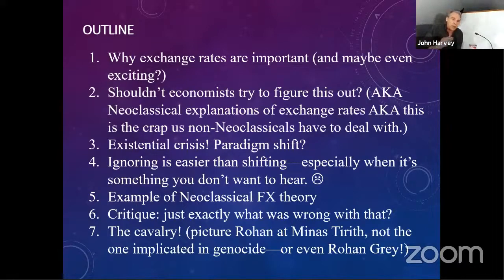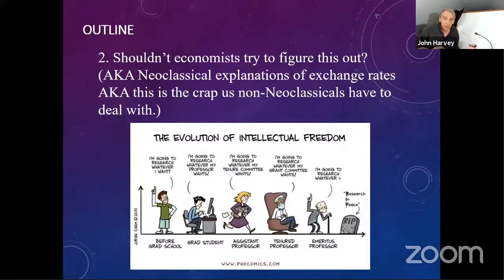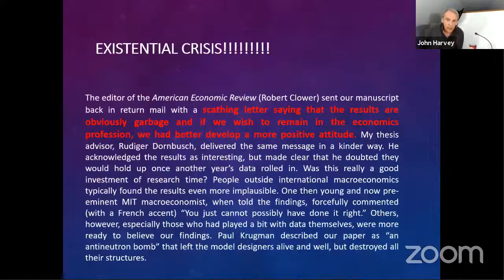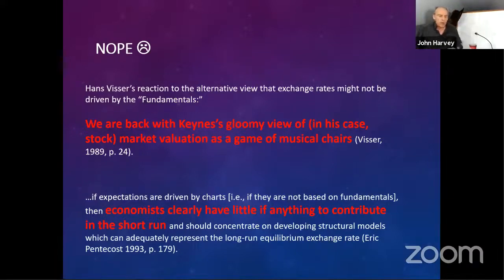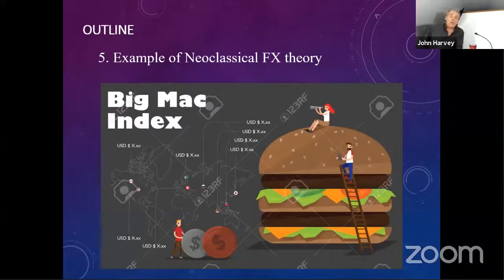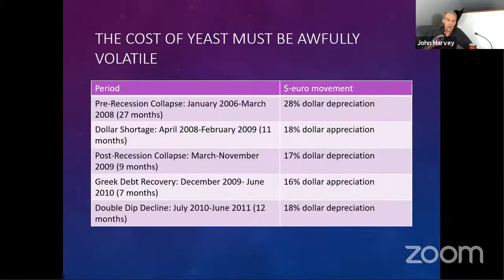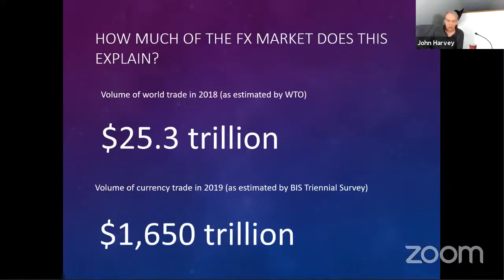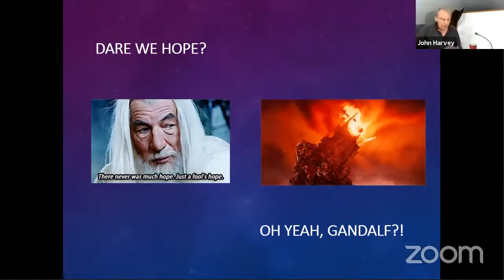Exchange Rate Theory: Is it as Horrifically Boring as it Sounds?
Join Professor John Harvey, a leading Post-Keynesian economist, as he explores the world of exchange rates and how the largest (and most volatile) market on the planet is understood by orthodox economics.